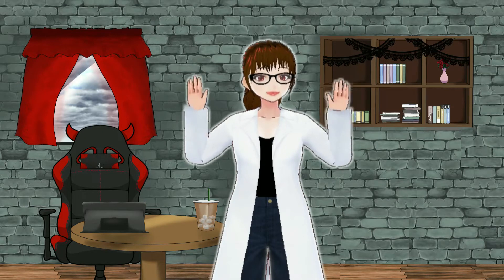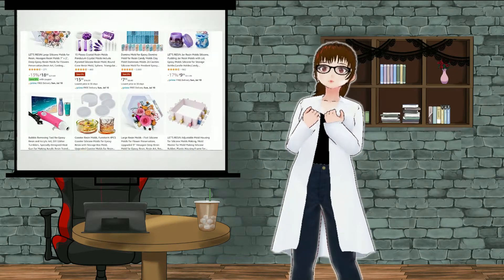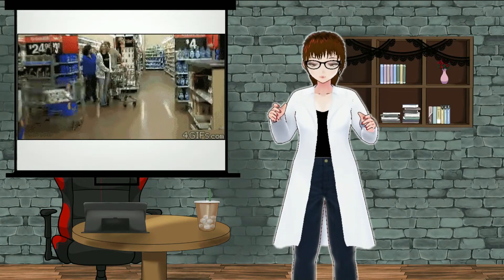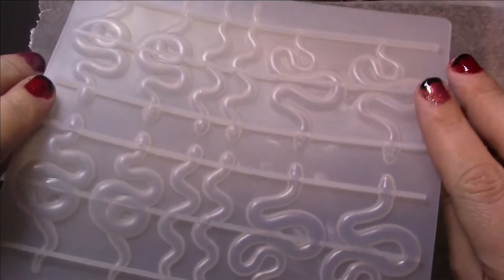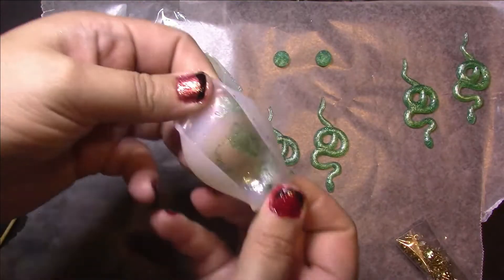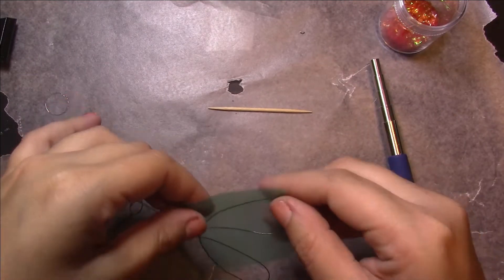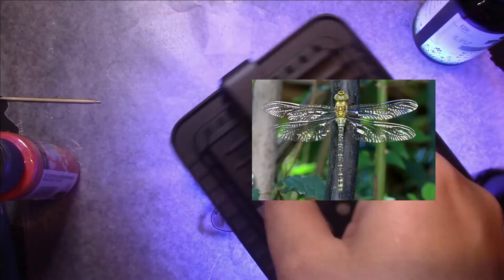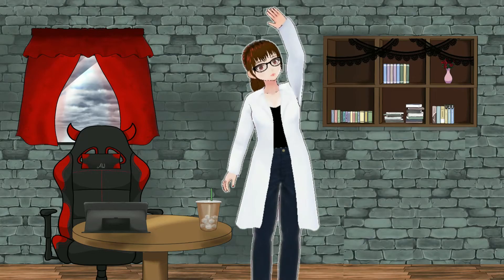Uv Resin Tutorial: Info and Basics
Hello internet and welcome to the first in a tutorial series on uv resin.
In this video well make a key chain , earrings and some wire art.